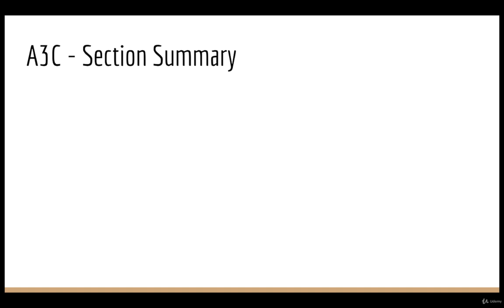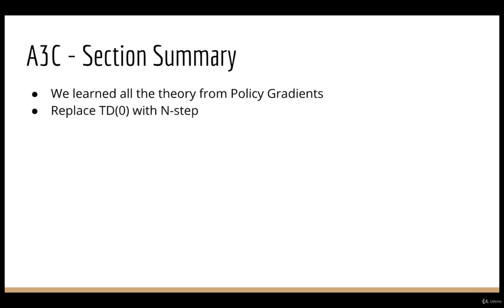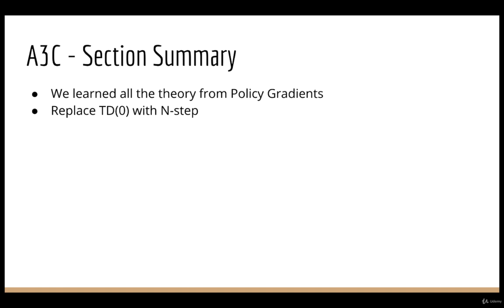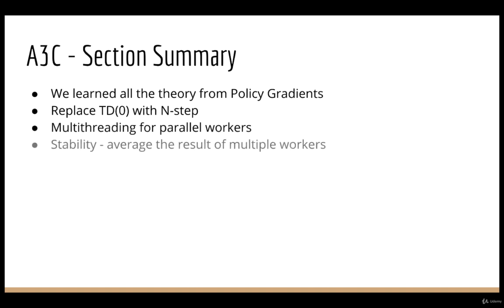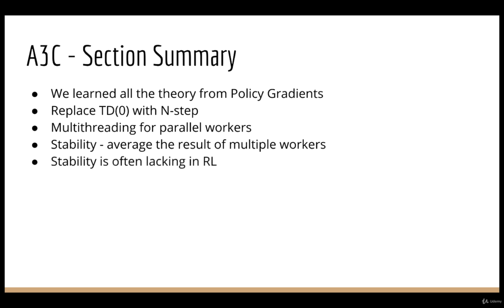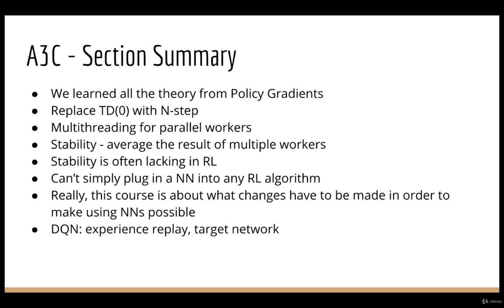61. A3C - Section Summary